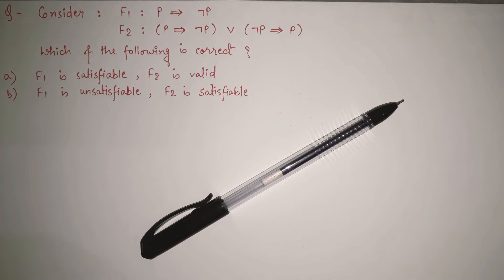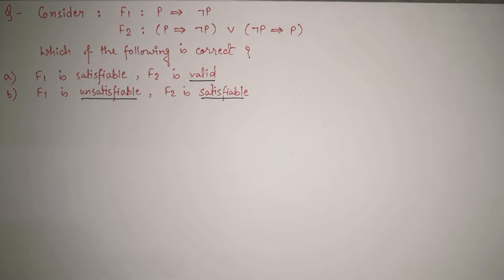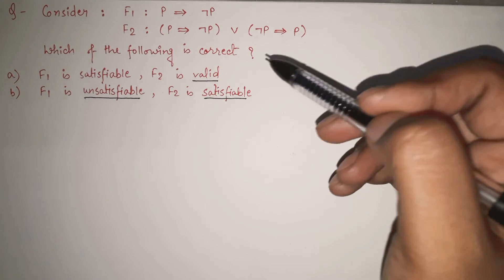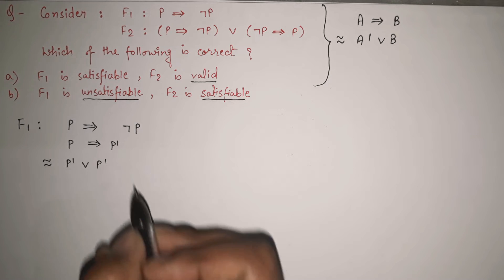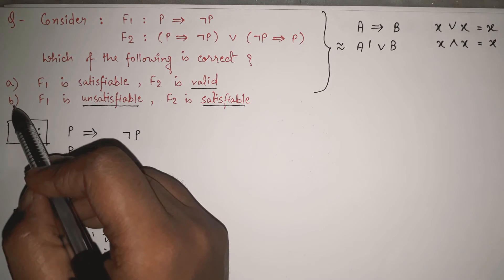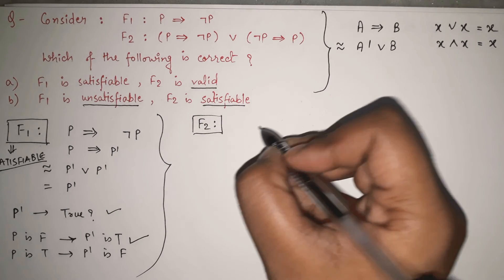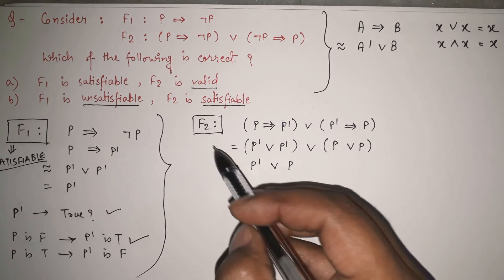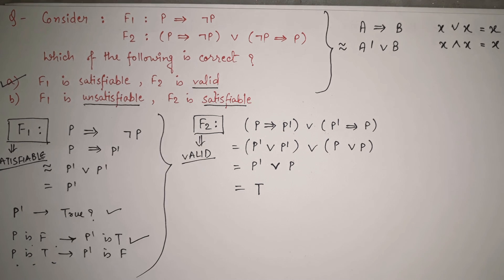11: Satisfiable unsatisfiable and valid example in propositional logic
Satisfiable, Unsatisfiabe and valid example is explained here for propositional logic. In this video of CSE concepts with Parinita Hajra, we'll see how to check if the given fact is satisfiable, unsatisfiable or valid. Let's understand the difference between them.